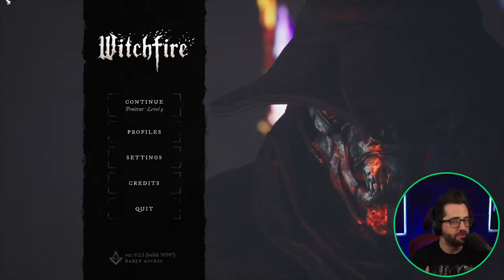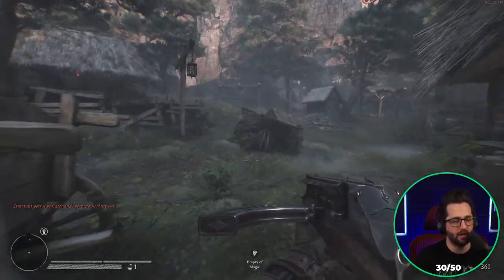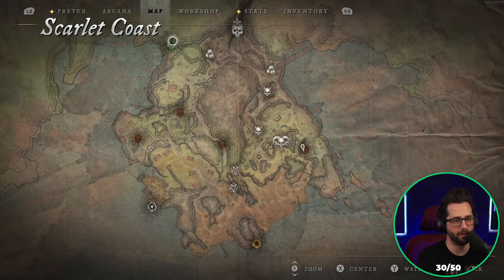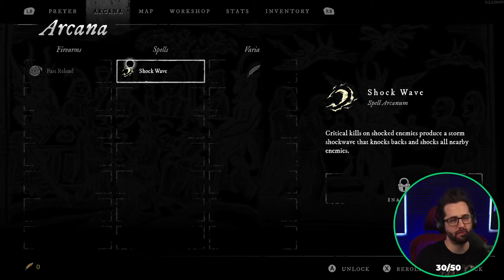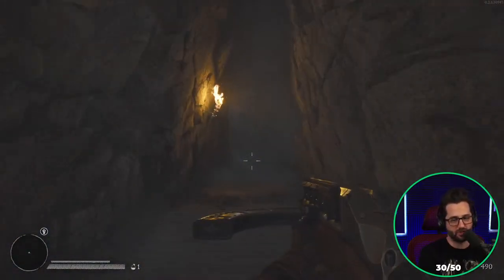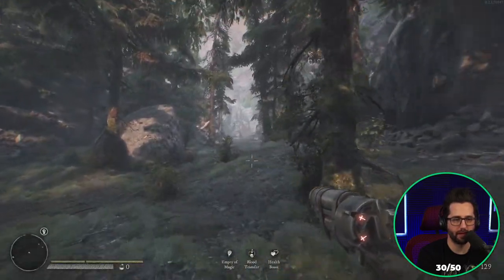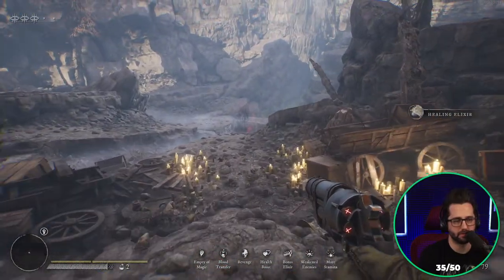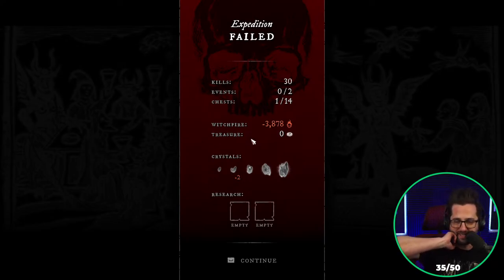Witchfire Gameplay - Ghost Galleon Update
This will be a Witchfire gameplay stream of the Ghost Galleon update for you. I will provide a reaction to the Witchfire Galleon gameplay now that it is live in the game. I will also take a look at the Witchfire all classes and try the one I think looks the best. The Witchfire Ghost Galleon update is live in the Epic game store.

Witchfire is an upcoming first-person shooter video game developed and published by The Astronauts. The game was released for Windows PC in early access in September 2023.

Reforge Gaming is a live talk show hosted by Lono covering the hottest and newest topics in variety gaming news with unmatched interaction, live event coverage and question and answer segments. It is a live gaming podcast, weekdays @9:00 AM EST